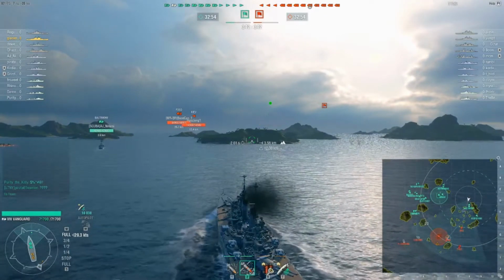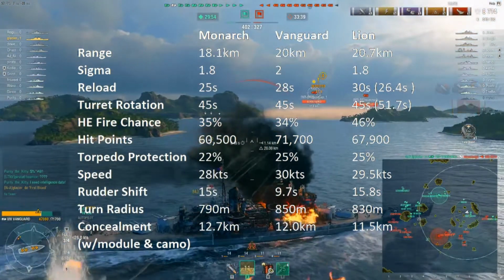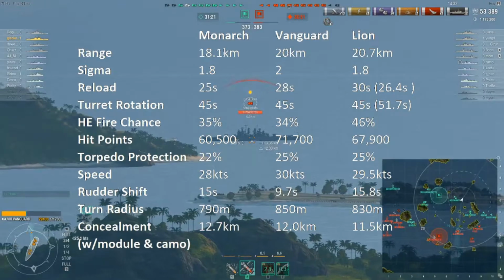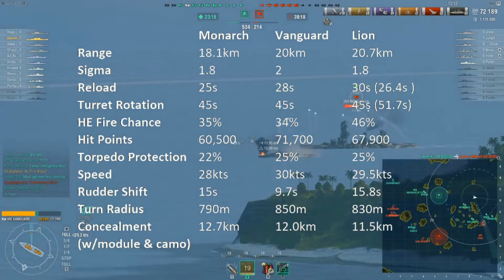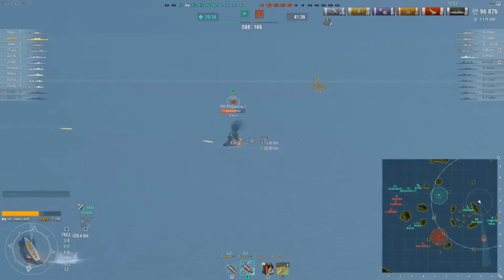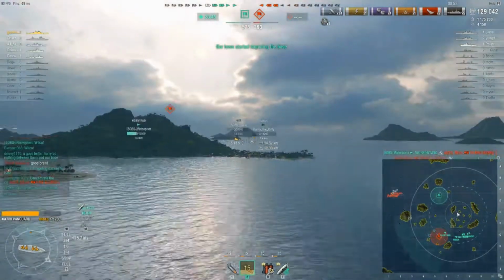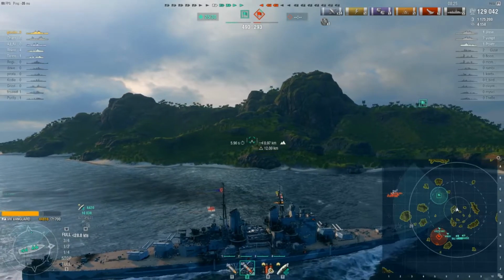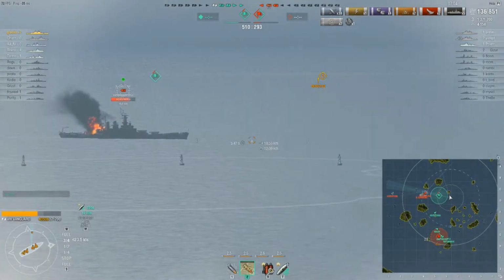World of Warships #61 - Vanguard First Look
I take out the new Tier VIII British Battleship, HMS Vanguard for a spin and let her show her stuff.

Members of the Naval Alliance (World of Warships Content Creators)

And only related to gaming in the most peripheral sense,

World War II:
Operation Axehammer (RANGER Book 1)

Our Turn to Shoot (Short Story)

Fantasy:
The Pirates of Alnari (The Scions of War Book 1)

The Grand Masquerade (The Scions of War Book 2)